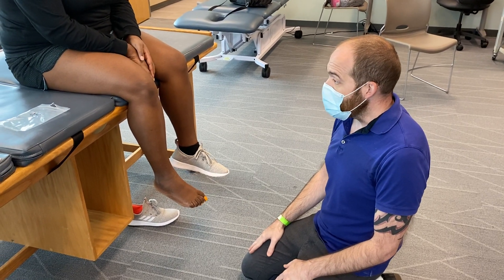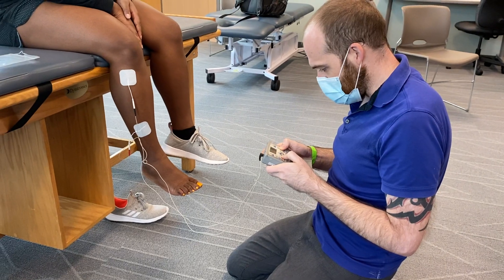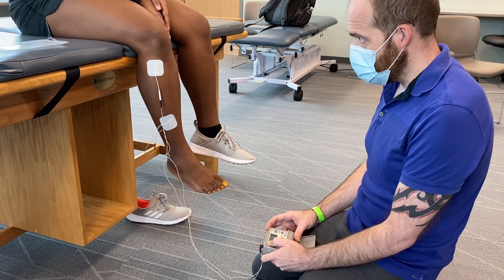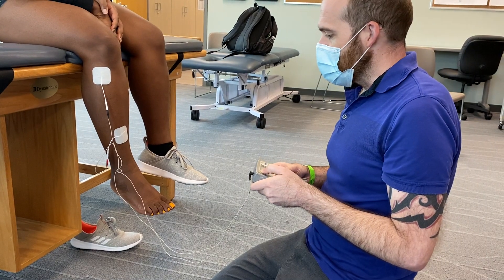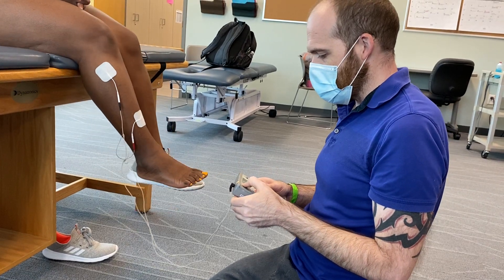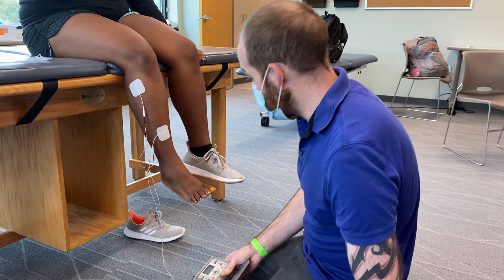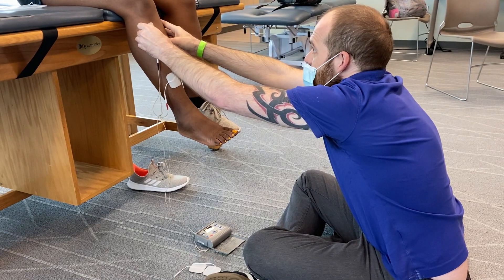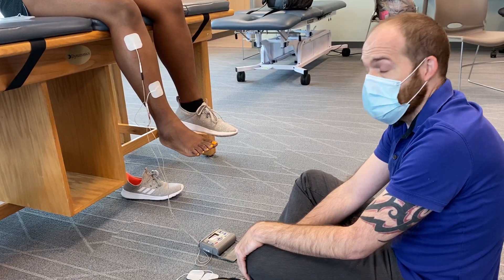NMES for DF